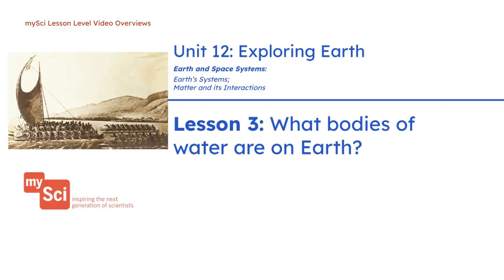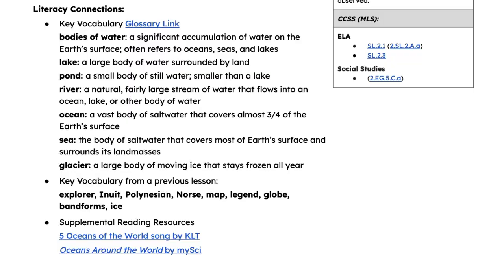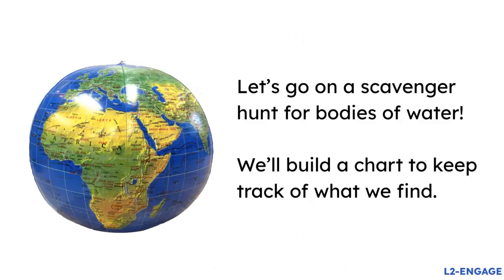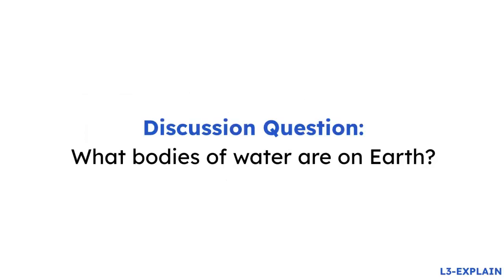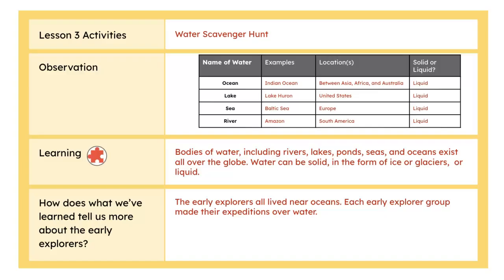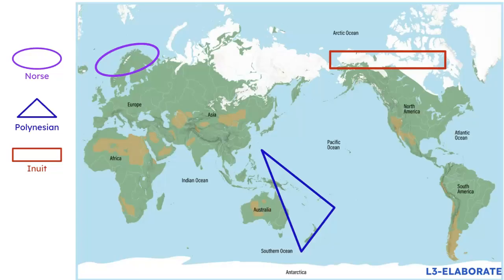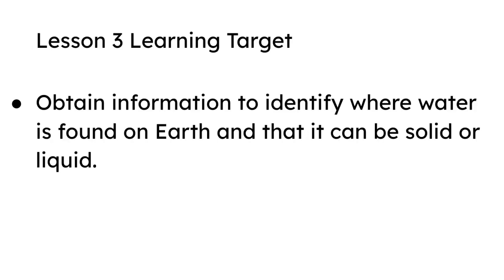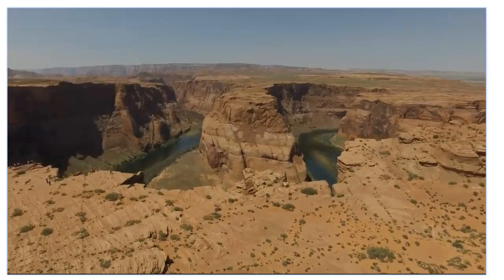REV Unit 12 Lesson 3 Video